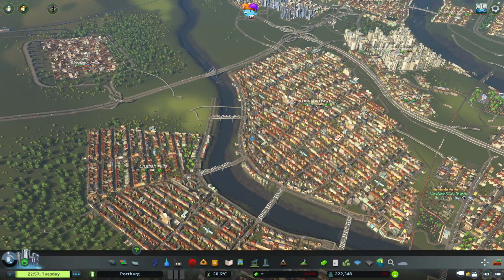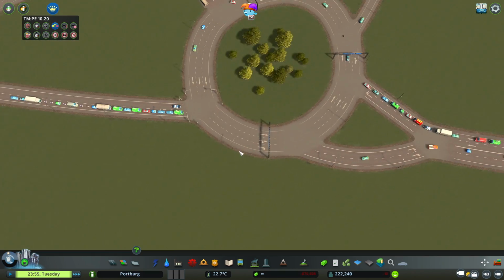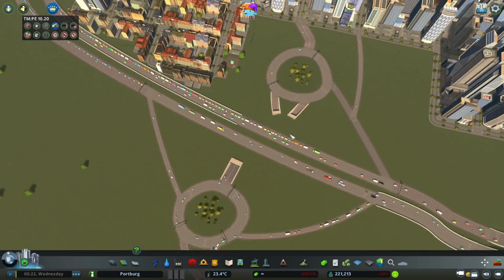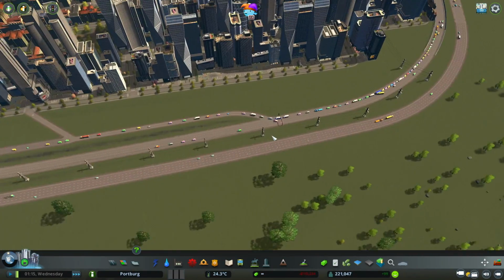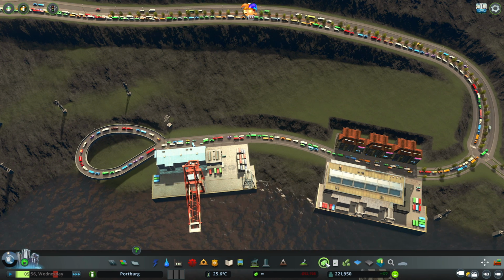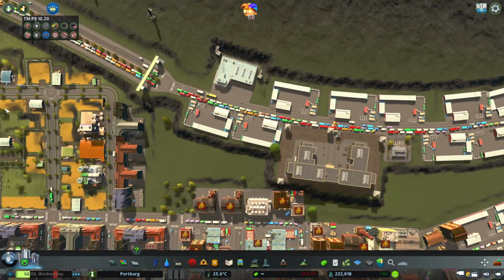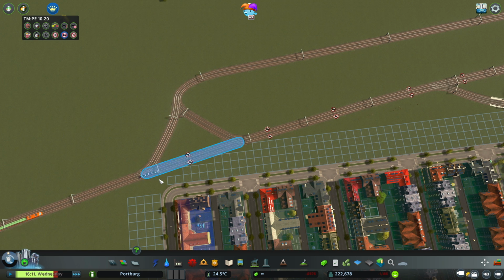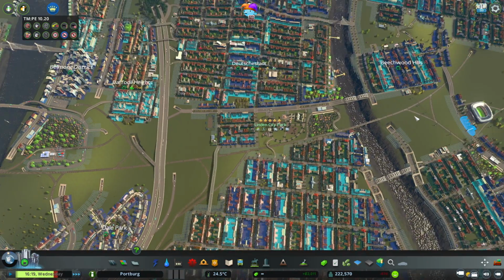The Roads to Nowhere | CITY FIX | Cities Skylines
This city was interesting. This is one of the largest cities iv looked at and honestly I was a little overwhelmed. I tried to look at different areas but I probably forgot some. Who's city is next?